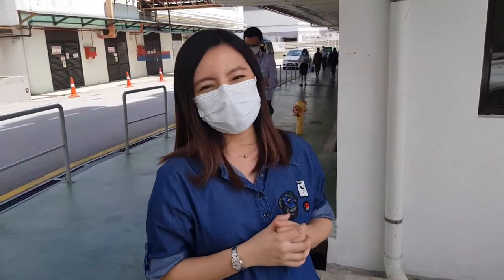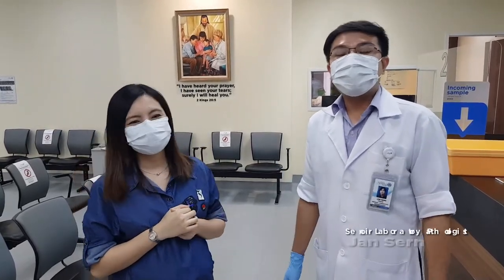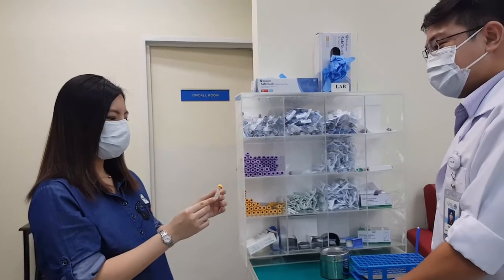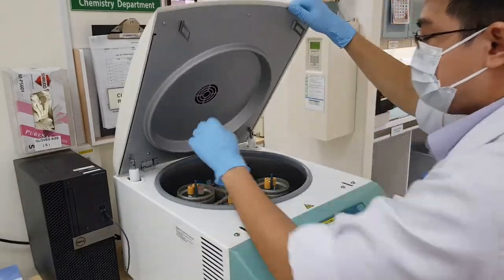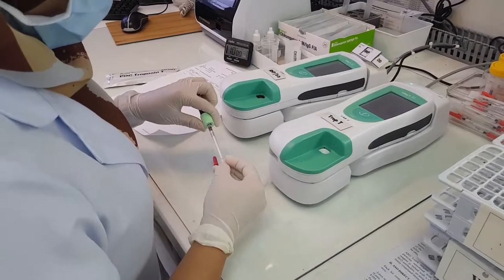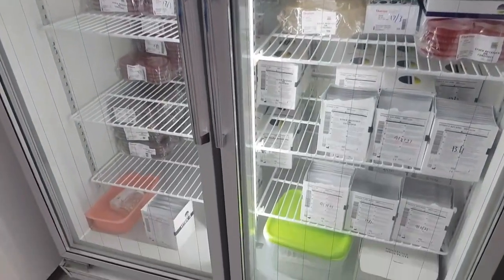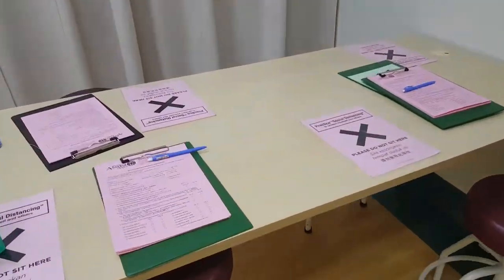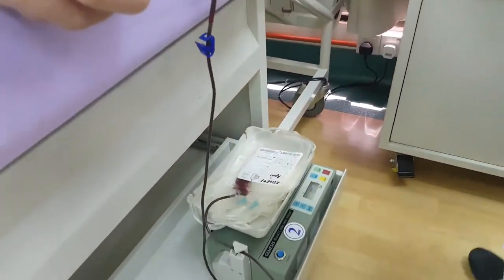Vlog with me Ep.6 - Clinical Pathology Lab | Hospital Clinical Lab (Process of Blood Test)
Clinical Pathology Lab is where we test patients' blood and urine to find out about their health which will allow our doctors to determine patients' condition and detect diagnosis.

Let us walk you through the area and show you 'Behind the Scenes' on how we run a blood test with our Laboratory Pathologist.

Download Penang Adventist Hospital app today to make an appointment or for a video consultation with our doctor. to find out more.